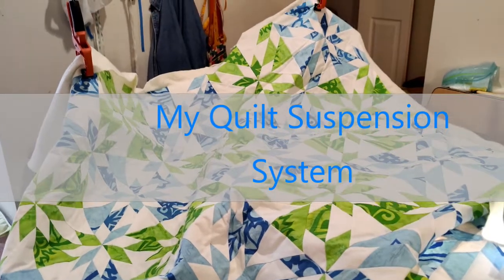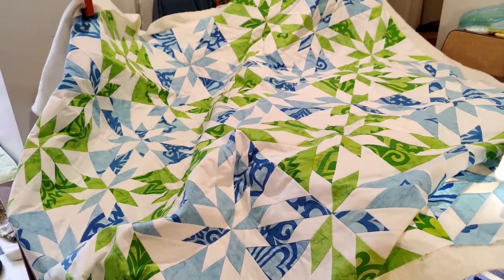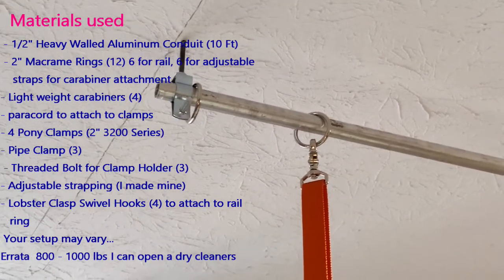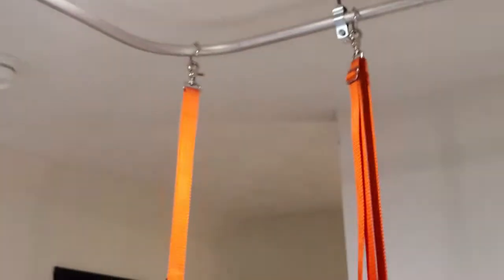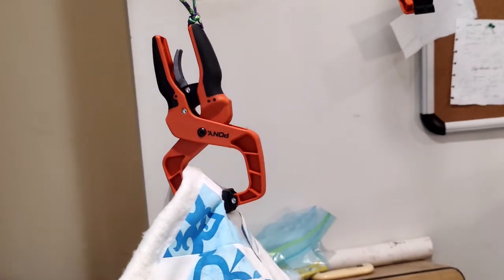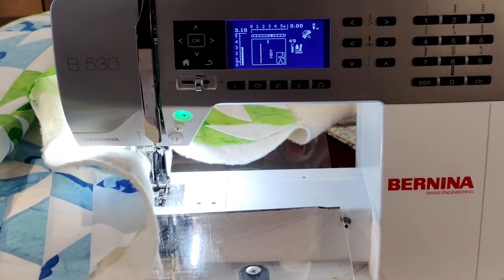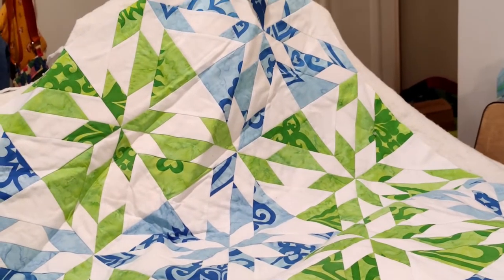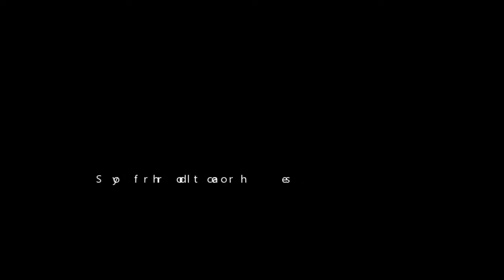My Quilt Suspension System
In this video (my first, so excuse the amateurish everything),  I show you how I conceived and executed (thanks to husbando) my quilt suspension system to help me quilt more and curse less.  I had many of the components and a handy husband.  So this rig cost less than $40 US.  If you were to purchase the pieces, still under $100.

I hope that this gives you some ideas.  This system works best in a dedicated sewing room due to the overhead suspension system.

Key things to consider (as I did my dry run):  Ensure that your straps are adjustable; allow for quick connects where possible (I have two; 1 at the rail and 1 at the carabiner); get ratchet clamps as noted (Pony 2" 3200 series); ensure that your rings will move smoothly on your support (ratio of rail to ring should not be too tight).

This system checked all of the boxes above.

Happy Quilting!